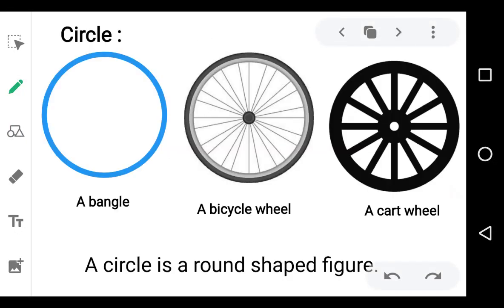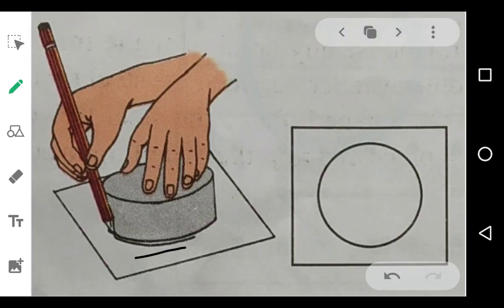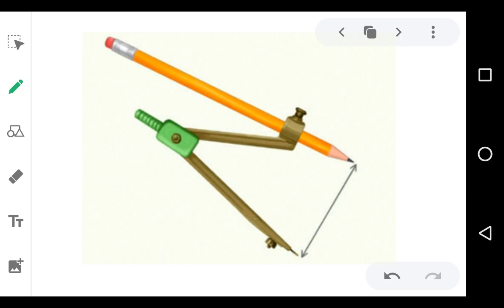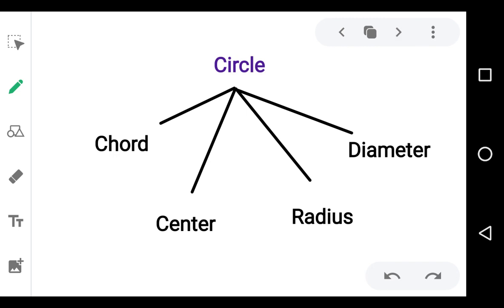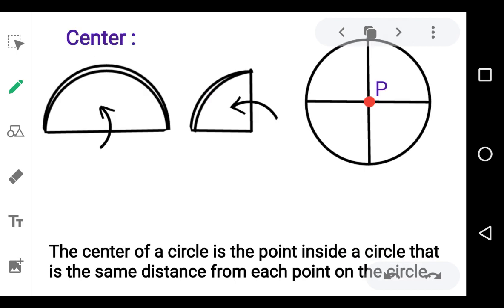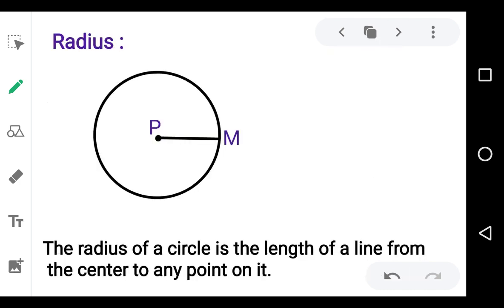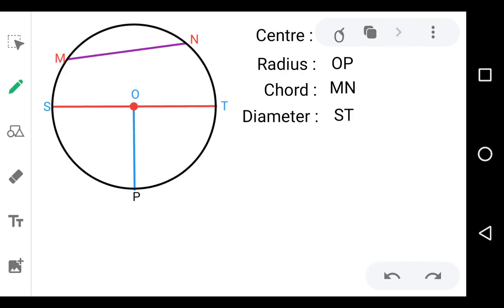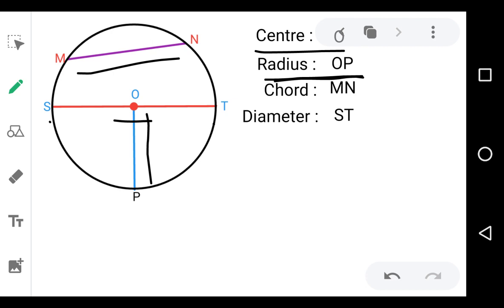SUBJECT: MATHS CLASS: 4TH DATE: 23:07:2020